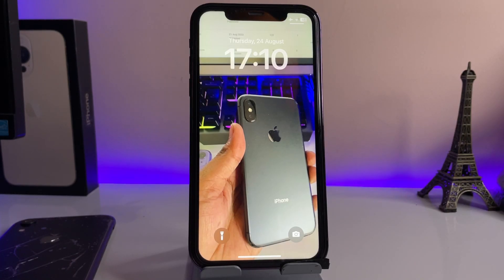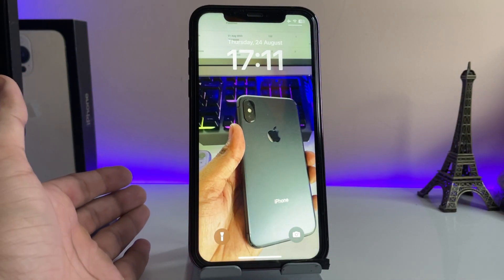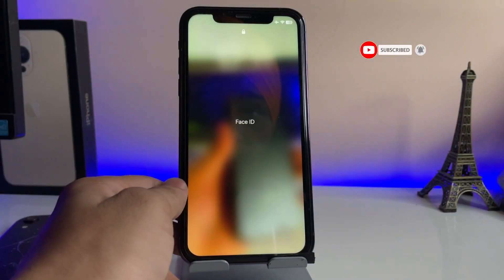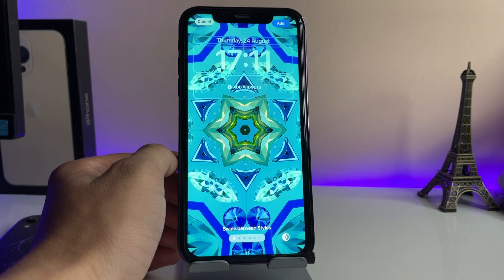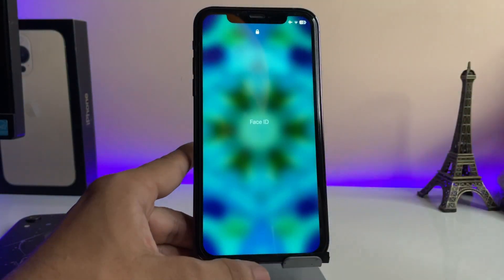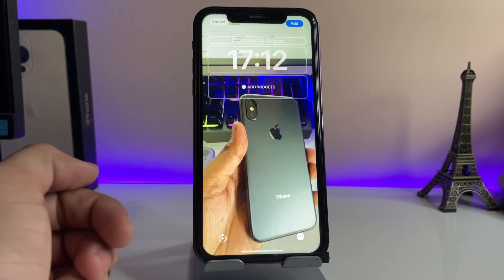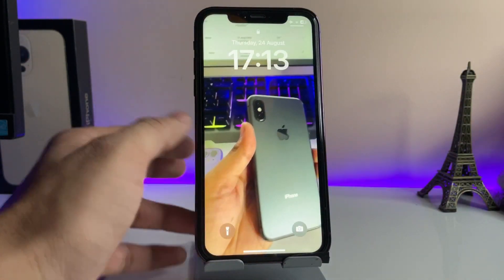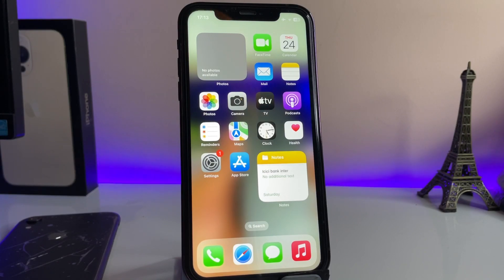iOS 17 Live Wallpapers are not working on iPhone Fixed - How to enable Live Wallpapers (iOS 17)